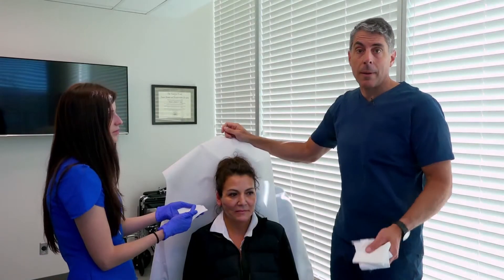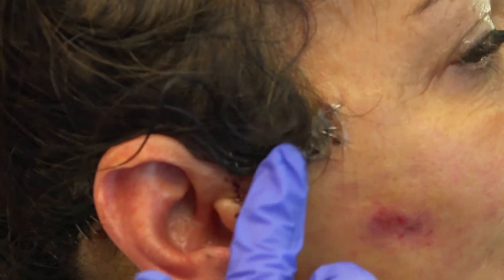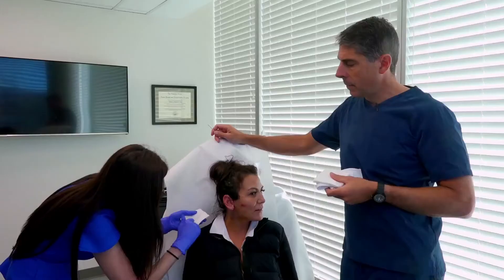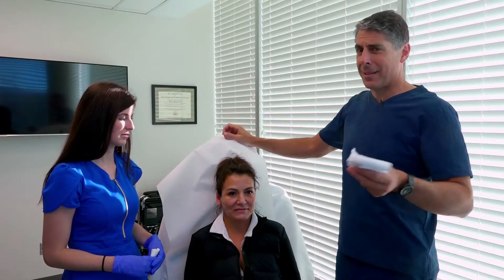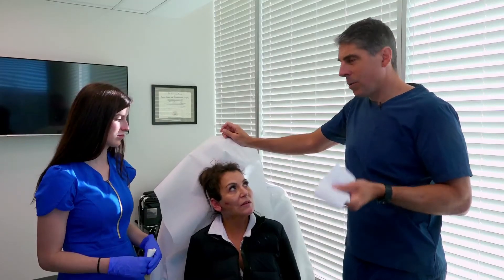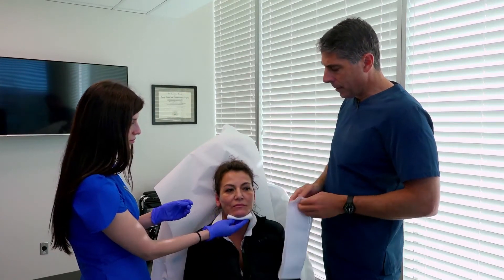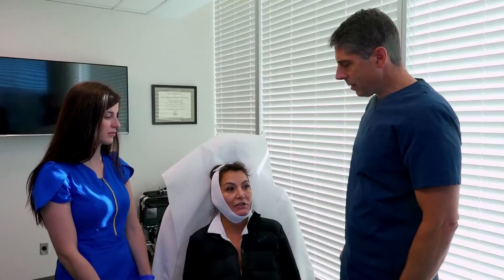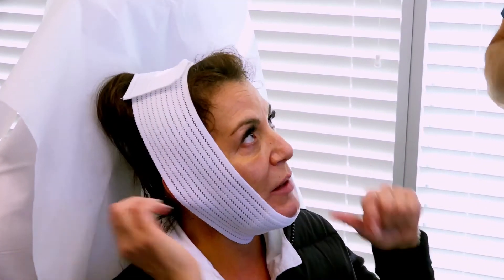How Do I Care for My Incisions and Hair Just After Surgery? | Facelift Q&A with Dr. Buonassisi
[GRAPHIC: POST-OP INCISIONS] Considering a facelift or facial rejuvenation procedure but not feeling informed enough? In the All About Facelifts educational video series, Board Certified facial plastic surgeon Dr. Thomas Buonassisi of Vancouver, Canada discusses everything you need to know about facelifts—from facial anatomy basics, to the post-op recovery process, to a discussion of the unprecedented deep plane facelift technique that he performs regularly alongside less than 5% of other surgeons.

→ See Linda's before & after photos + request your own complimentary facelift pre-assessment with Dr. Buonassisi and his team at 8 West Clinic

In this bonus video captured in the post-op period of patient Linda's facelift surgery experience, Dr. Buonassisi discusses and demonstrates important steps to know about facelift incision care and hair care in the immediate post-op period. He goes over:

→ Where and how frequently do I apply after care for my facelift staples and sutures?

→ When and how can I wash my hair after facelift surgery? Can I brush my hair after facelift surgery?

→ Do I have to wear a compression dressing after facelift surgery?

→ How soon after a facelift can I colour my hair?

→ How soon after a facelift can I wear makeup?

→ When do I start feeling “normal” again after a facelift?